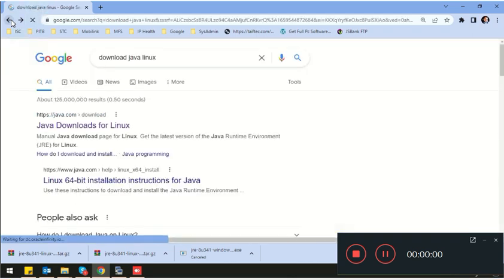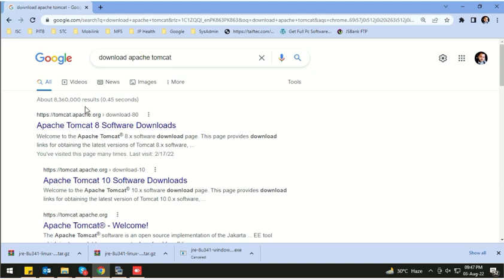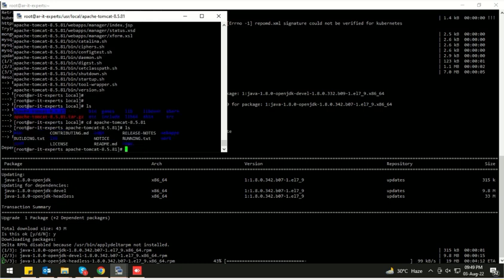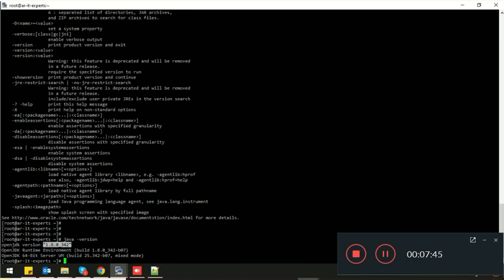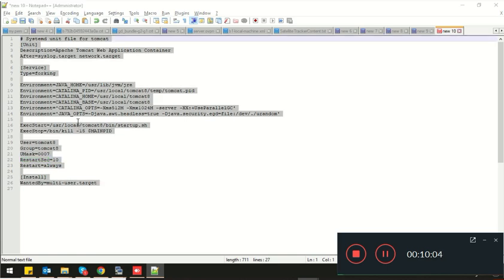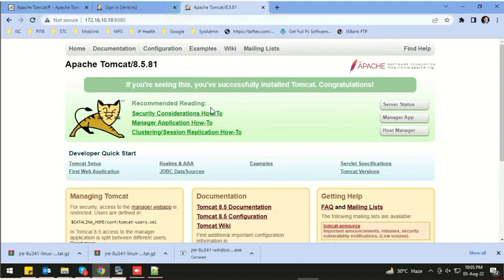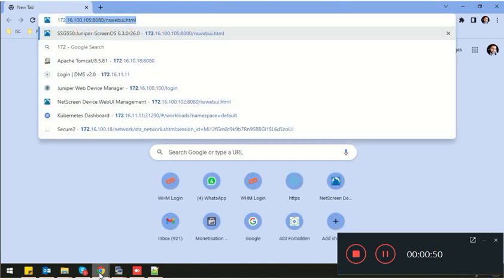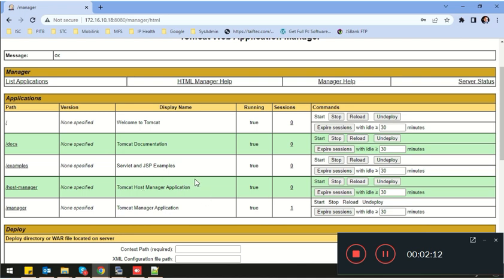How to install and Configure Apache Tomcat in Linux (RHEL/CentOS) | Apache Tomcat Easy Tutorial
Assalam O Alikum! In this video you are going to learn about How to install and Configure Apache Tomcat in Linux (RHEL/CentOS) | Apache Tomcat Easy Tutorial | Apache Tomcat Installation

Commands:

yum install java-1.8.0-openjdk
systemctl enable tomcat8.service
systemctl start tomcat8
systemctl status tomcat8
systemctl stop tomcat8
systemctl restart tomcat8

Systemd File:

# Systemd unit file for tomcat
[Unit]
Description=Apache Tomcat Web Application Container
After=syslog.target network.target

[Service]
Type=forking

ExecStart=/usr/local/tomcat8/bin/startup.sh
ExecStop=/bin/kill -15 $MAINPID

User=tomcat8
Group=tomcat8
UMask=0007
RestartSec=10
Restart=always

[Install]
WantedBy=multi-user.target

Apache Tomcat,Configuration in Linux,Apache,Tomcat,RHEL,CentOS,UNIX,Web Server,Java Se,Java Applications,Servlet/JSP,JSP

how to install apache tomcat in linux
apache tomcat installation in centos
java
linux
jdk 1.8
apache tomcat 6
tomcat
tomcat tutorial for beginners
tomcat installation
uninstall openjdk
centos 7
apache
jsp and servlet container
j2ee container
apache tomcat 8.5.16
Oracle JDK